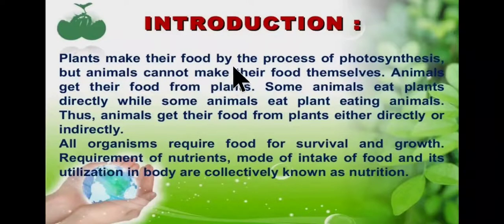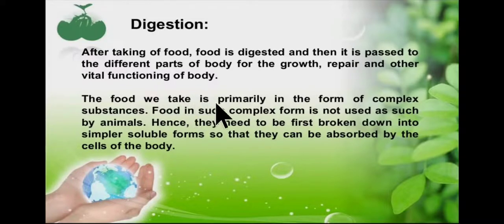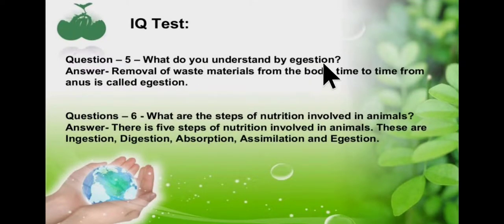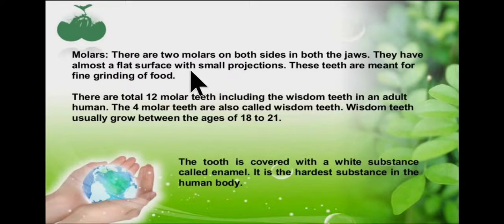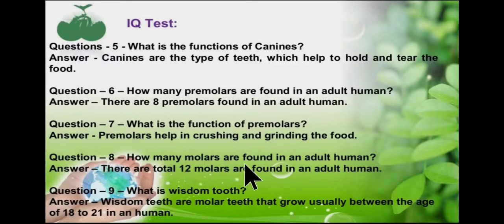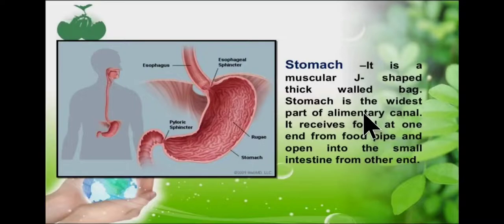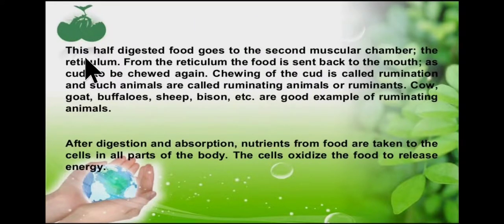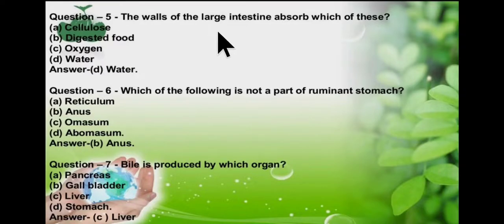Nutrition in animals - Class 7 (Biology)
Explanation of the Chapter - "Nutrition in animals" - Class 7 - Biology (Slides downloaded from SlideShare)